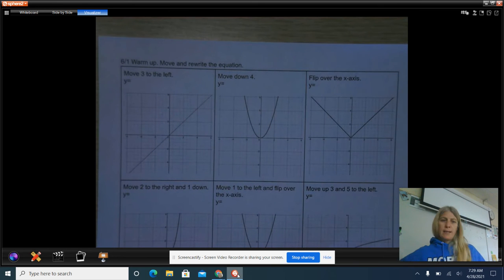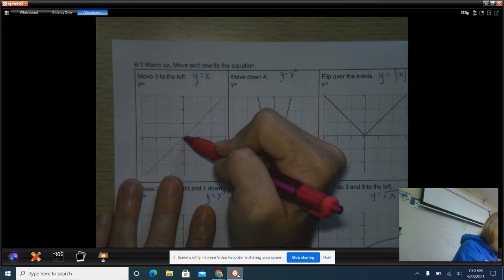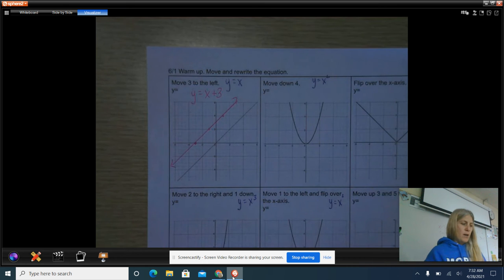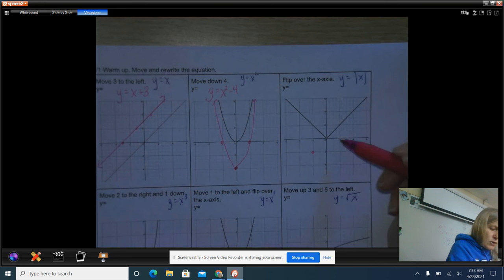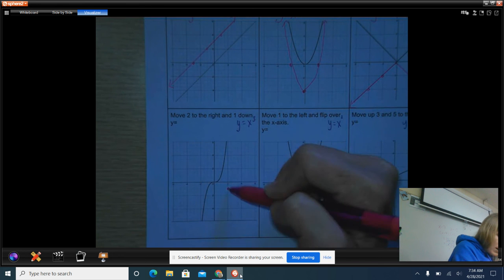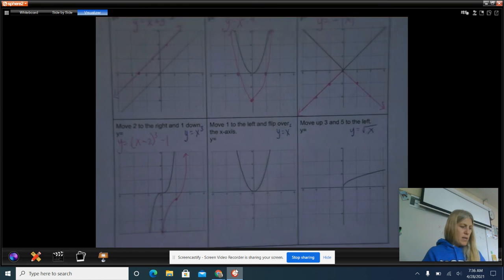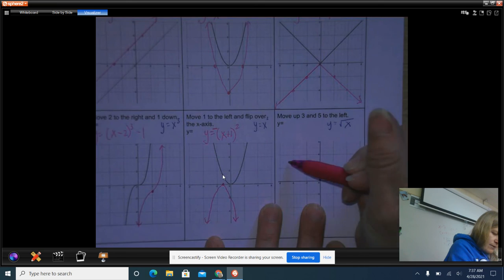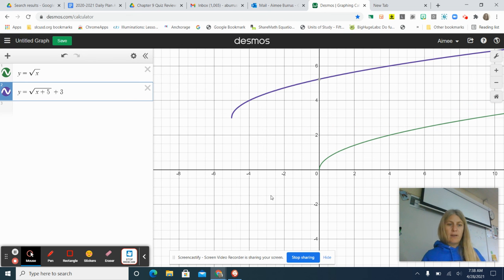6/1 Warm up